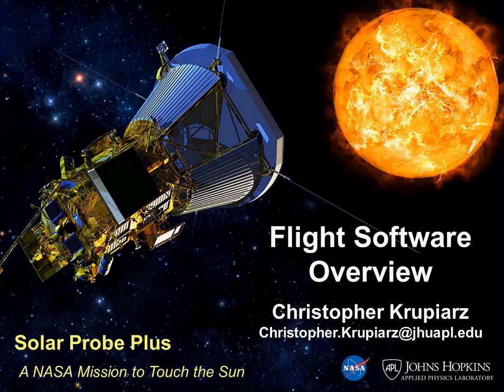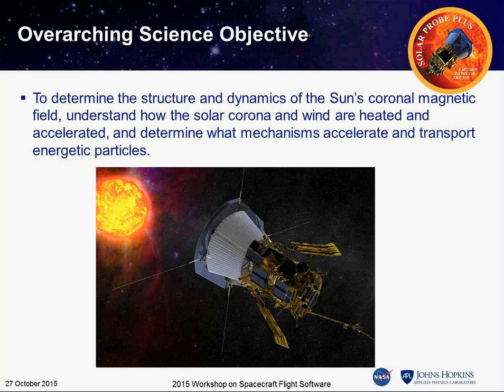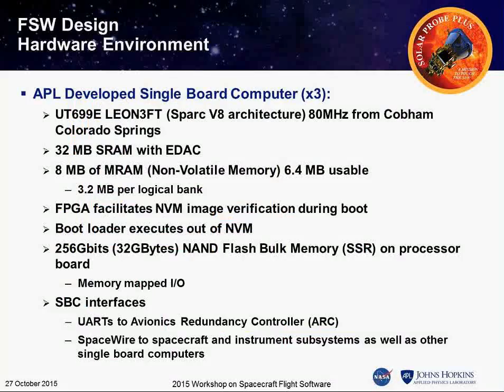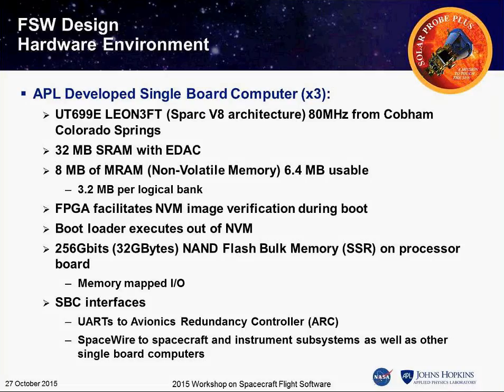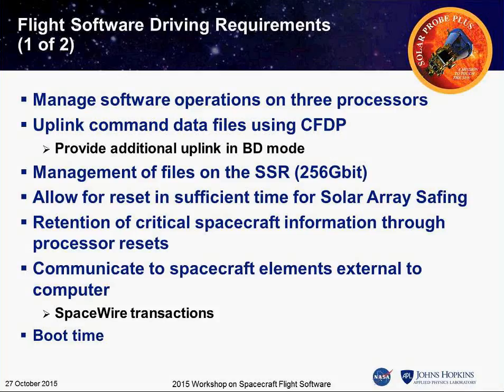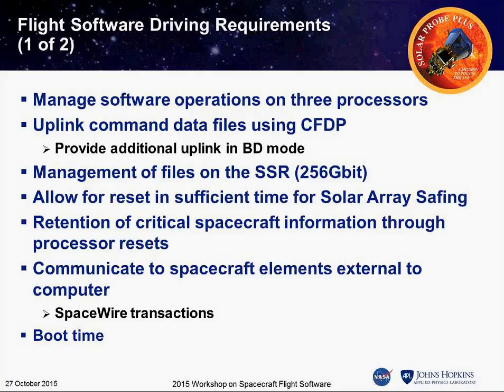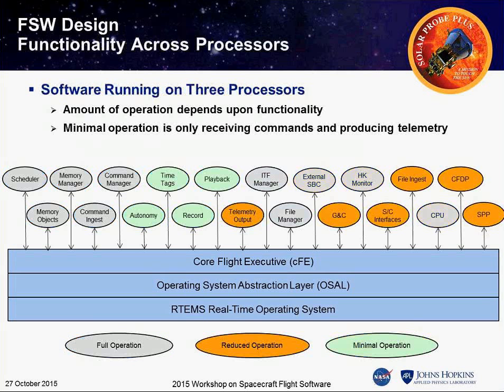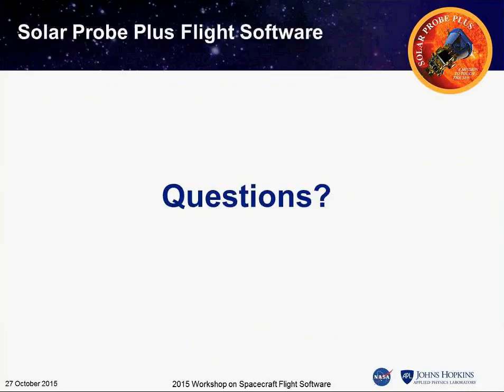2015 Day1 3 SPP Chris Krupiarz